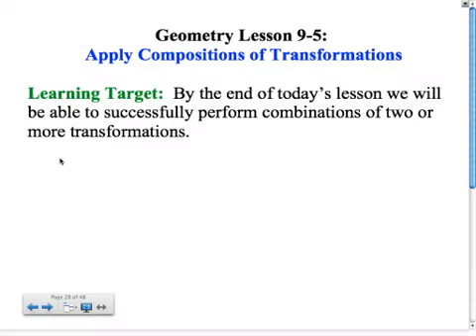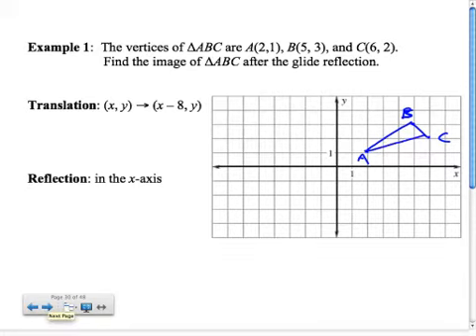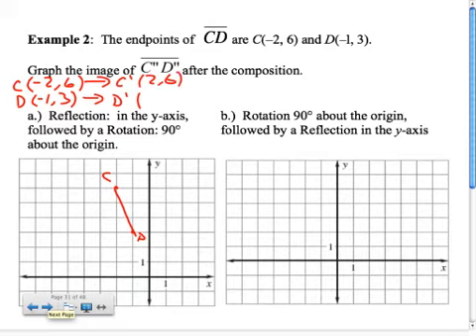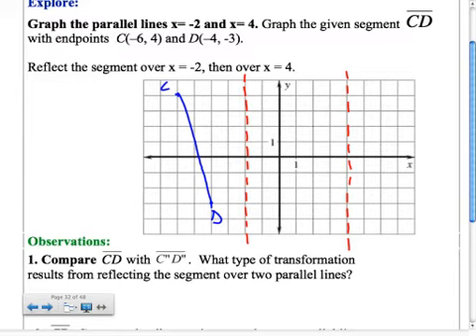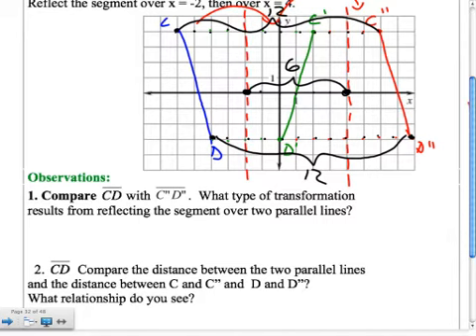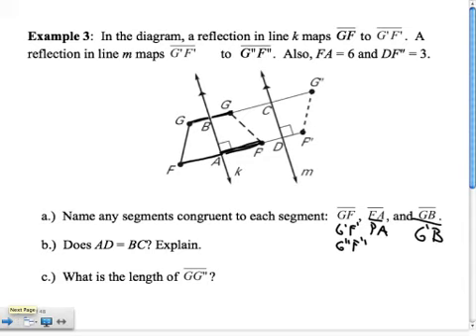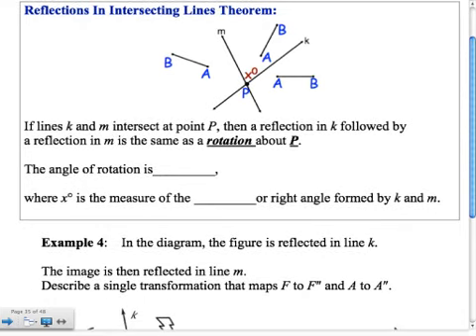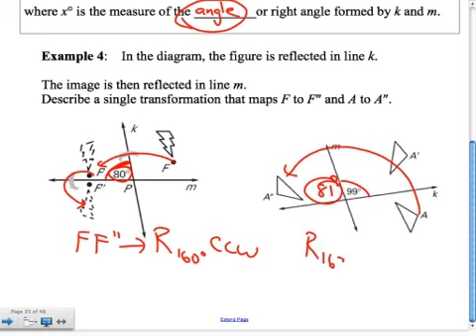Section 9.5: Composition of Transformations